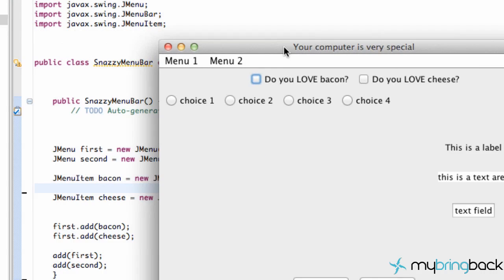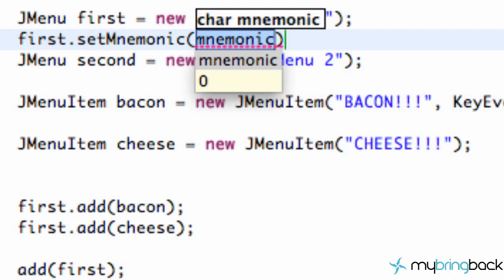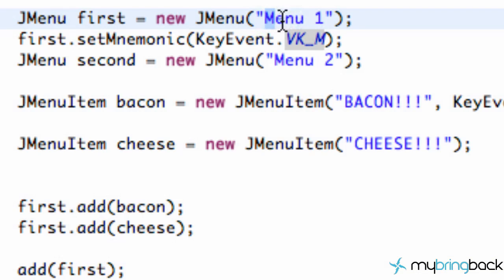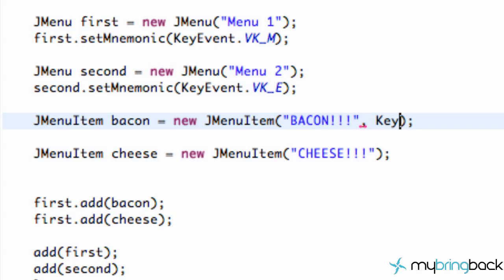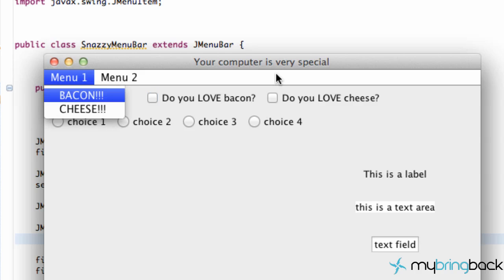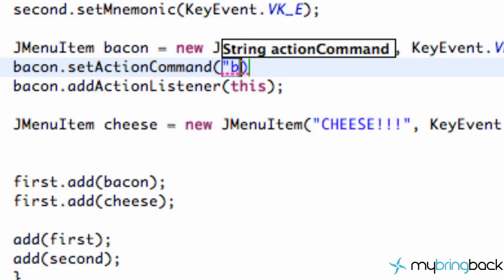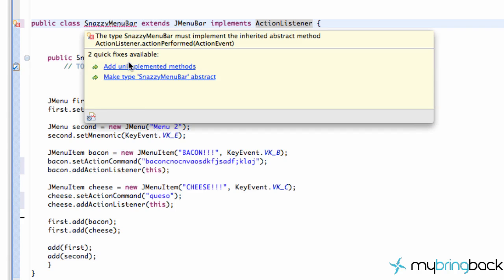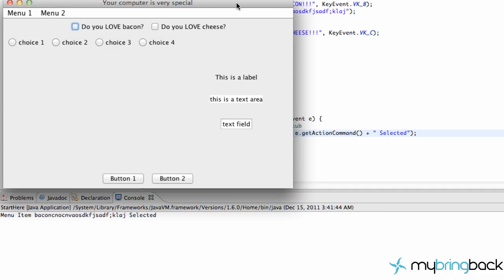Learn Java Tutorial 1.40- Mnemonics for Usability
In this beginner Java tutorial, we will learn about Mnemonics, and how they can add some usability for our user.  Mnemonics are pretty much like hot key shortcuts.